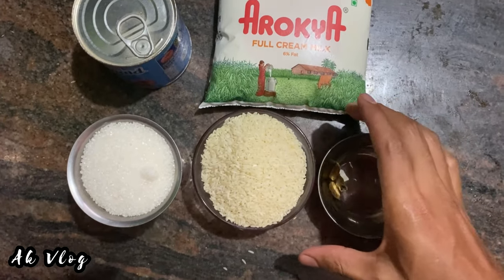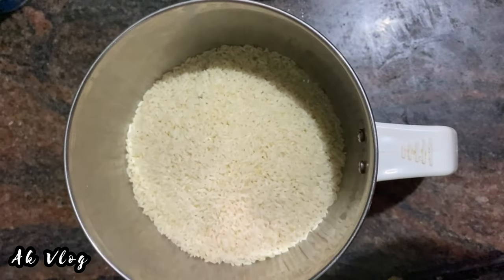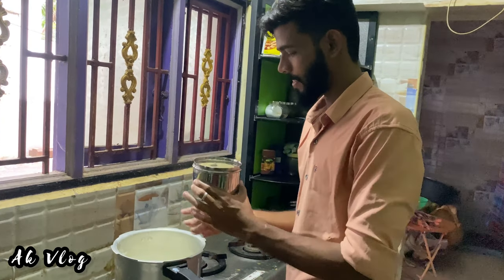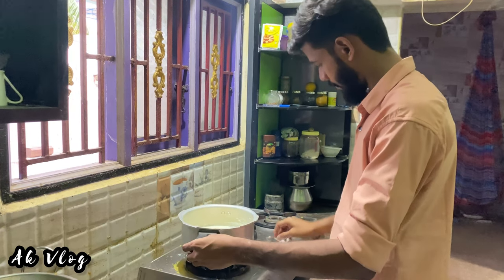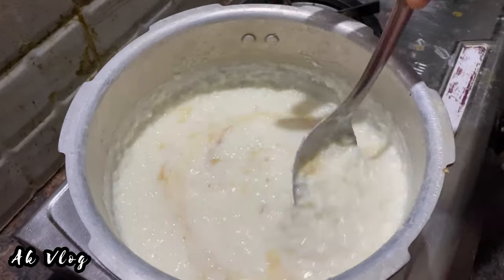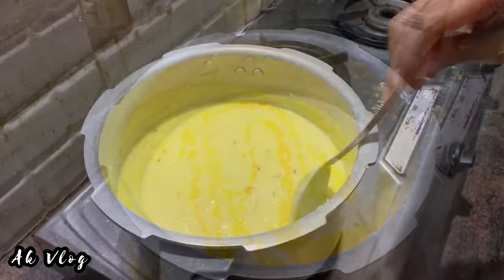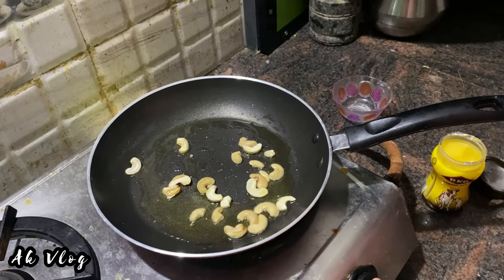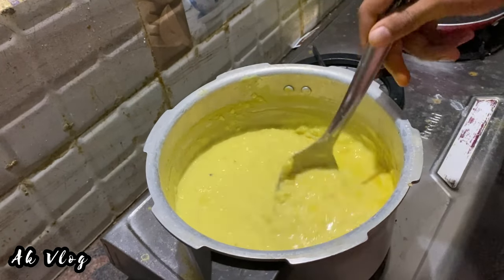அரிசி பாயாசம் | Rice Phirni | Home Made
AK BEGINNING VLOG

This vlog is based on fun, food and travel. It is not intended to hurt anyone. It depicts incidents of my life. We have our life spread out before us like a miraculous gift; why not enjoy every moment of it?

Our food and travel channel features videos of us searching out the best street food, local delicacies in markets and restaurants on our travels. We are passionate about discovering new places through food and sharing our travel experiences with others

I do not own any of this content, if you don't want me to use your content or if you want me to remove your contact please contact me through this